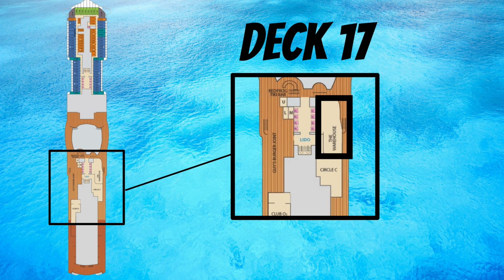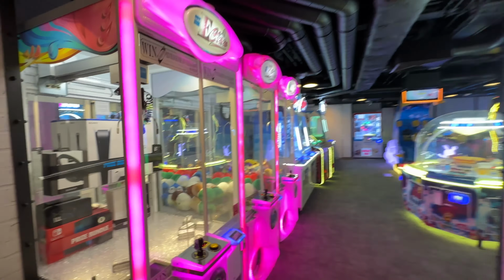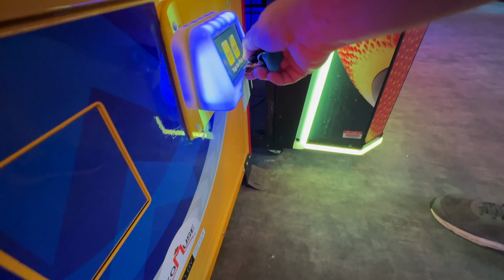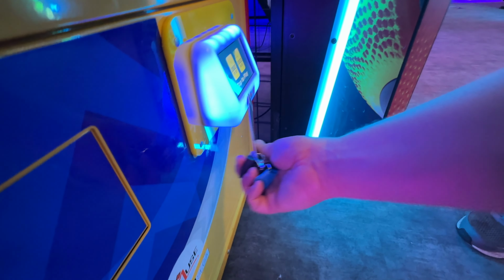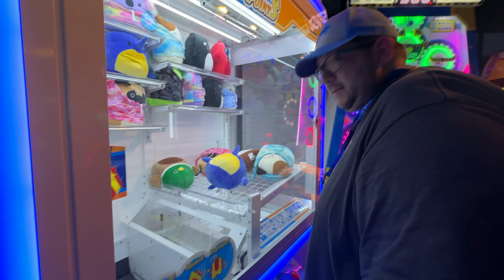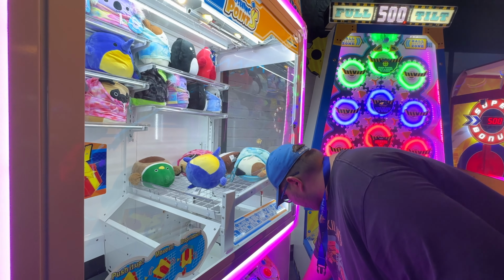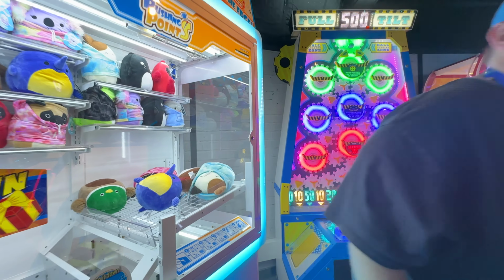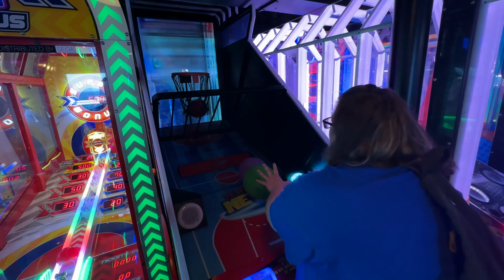Carnival Celebration Arcade tour